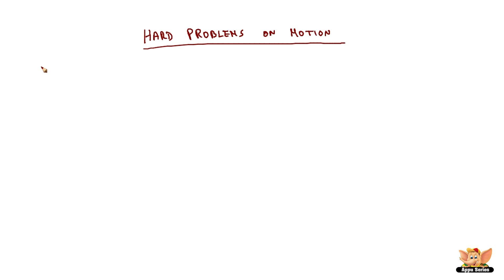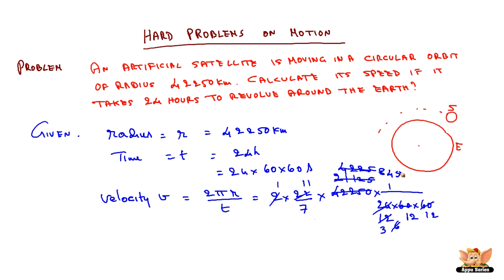Hard Problems on Equation of Motion and Uniform Circular Motion - Vol 3/5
In this video, we learn how to solve problems based on
Equation of Motion & Uniform Circular Motion.